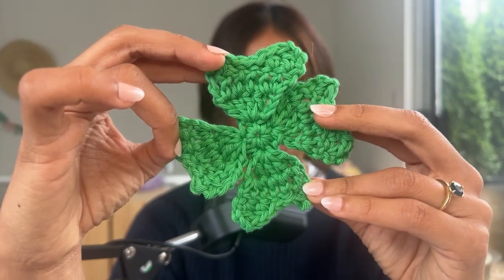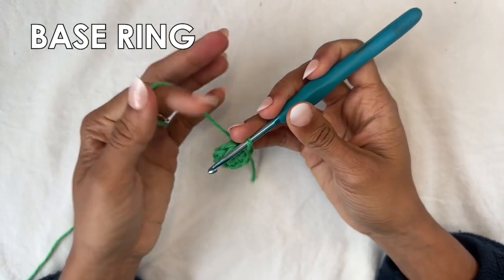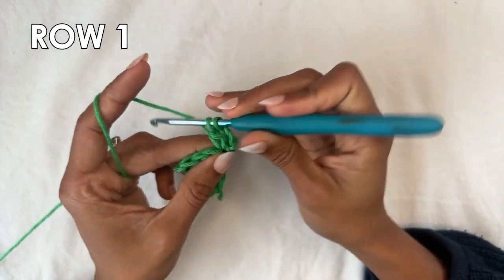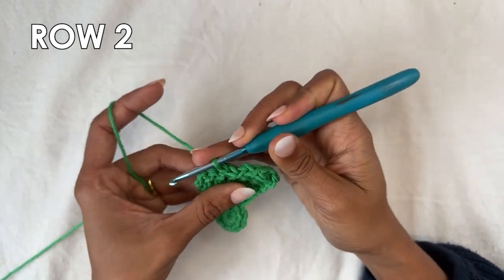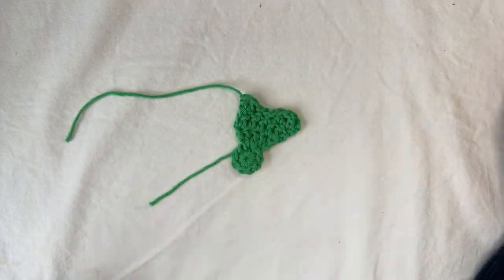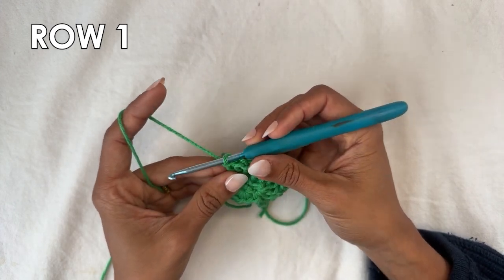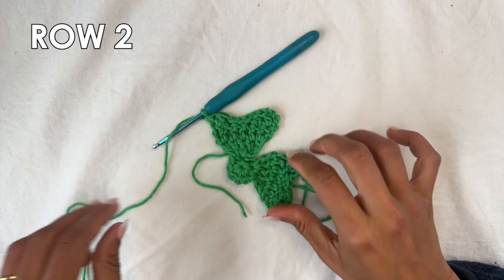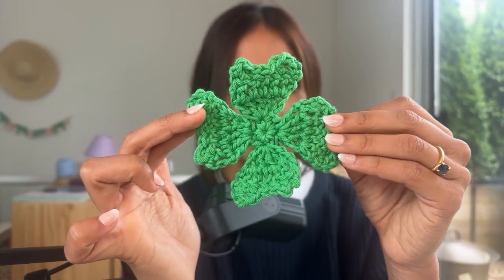How to: Shamrock Motif (crochet tutorial)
On this video you will learn how to do the Shamrock Motif.

It doesn’t matter if you’re a beginner or advanced crocheter - if you’ve never done this stitch before, this video is for YOU!

Timecodes
0:00 - Intro
0:06 - Materials
0:11 - Base Ring
1:04 - Row 1
2:42 - Row 2